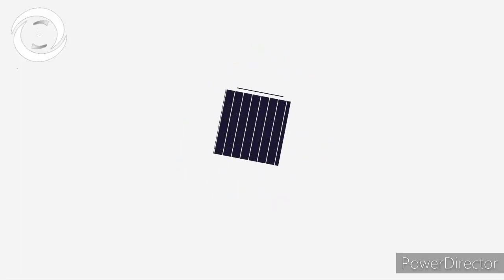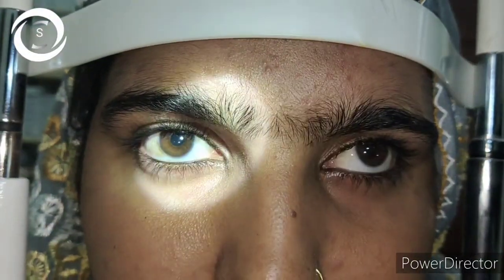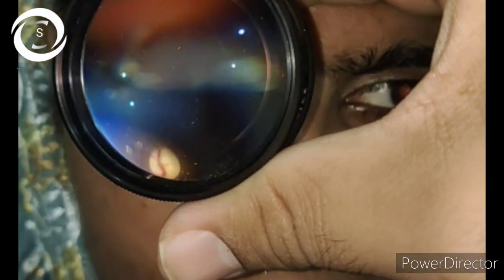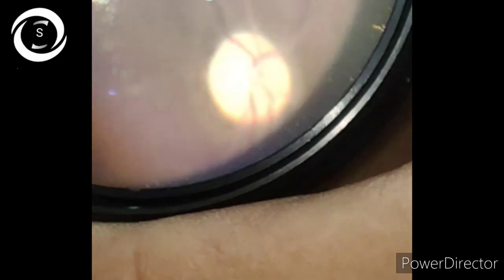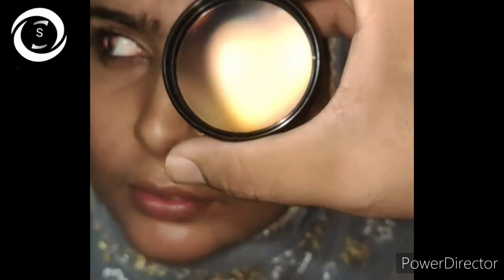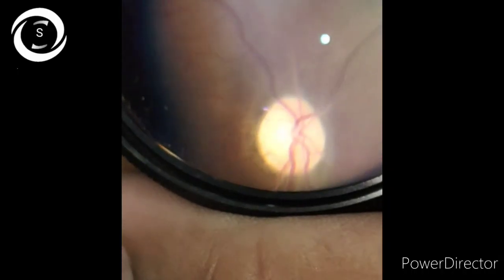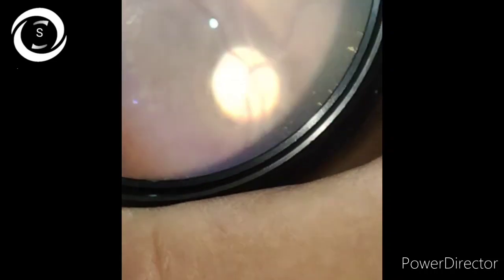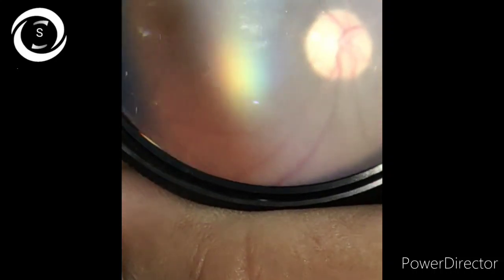Secondary Optic Atrophy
in this video I Will show you a young lady with bilateral perception of light vision with secondary Optic Atrophy